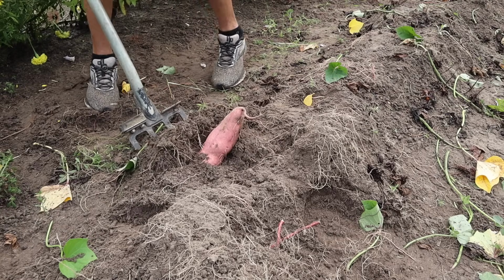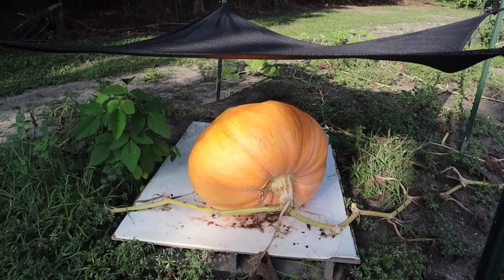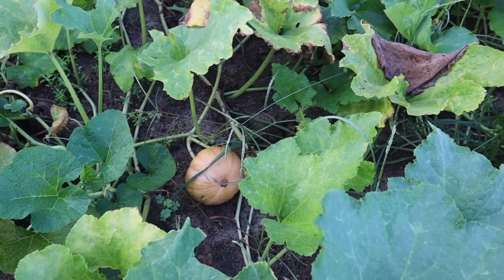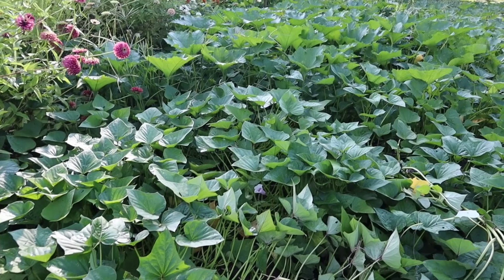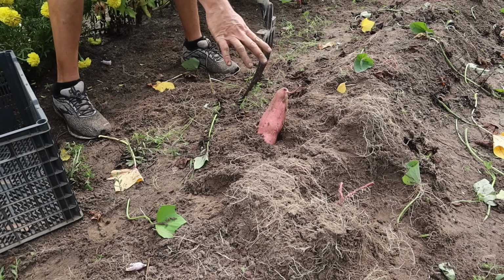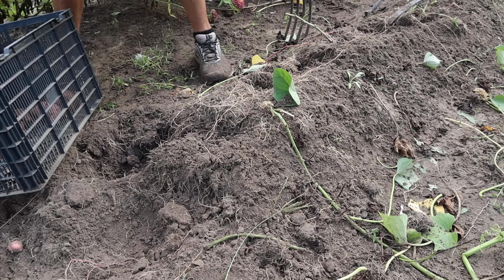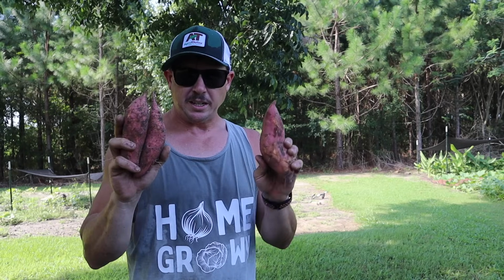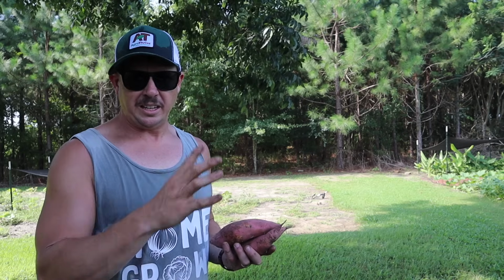Don't Let These Get Too Big!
It's been approximately 95 days since we planted these Georgia Jet sweet potatoes, and it's time to check to see if they're ready to dig. We'll show you how we clear the area prior to digging and the different sizes of sweet potatoes you can expect from each hill.

We'll also provide an update on our giant pumpkin, giant butternut, and Seminole pumpkin plants. We'll show how our turmeric plants are doing since we added the shade cloth setup and show you how some of these plants are starting to bloom.

0:00 Intro
0:43 Our Giant Pumpkin Melted
2:52 Giant Butternut Squash Production
3:51 Our Seminole Pumpkin Jungle
4:32 Turmeric Plants Loving the Shade Cloth
5:20 When Should You Dig Sweet Potatoes?
6:24 Clearing Sweet Potato Vines
7:24 Digging Georgia Jet Sweet Potatoes
11:03 Why We Don't Like Big Sweet Potatoes